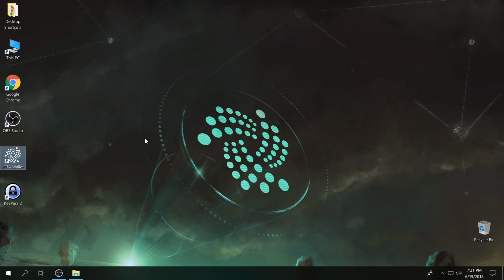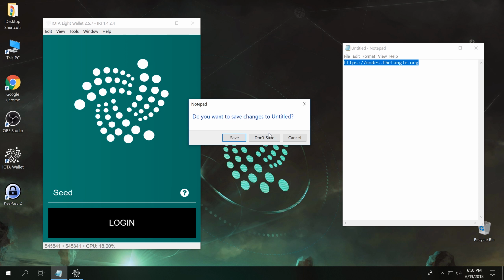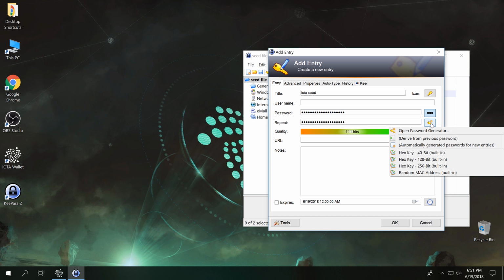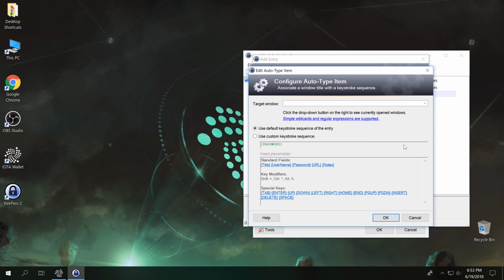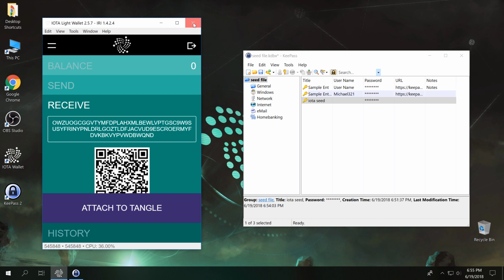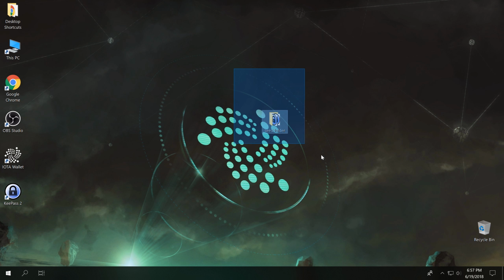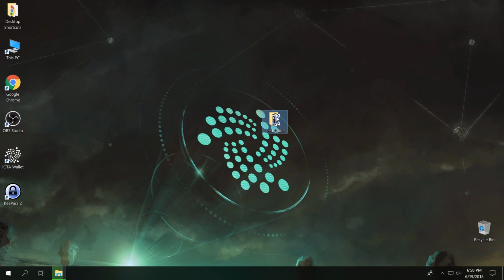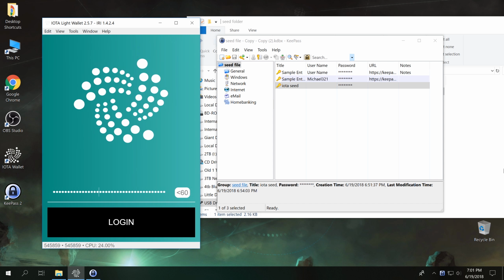How to safely generate and store an IOTA seed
Here is our written tutorial on generating a seed